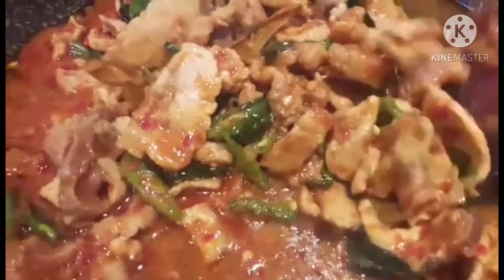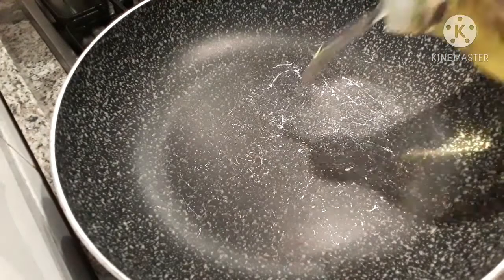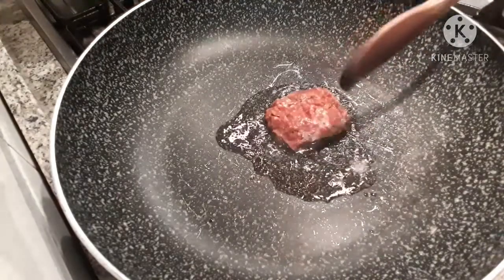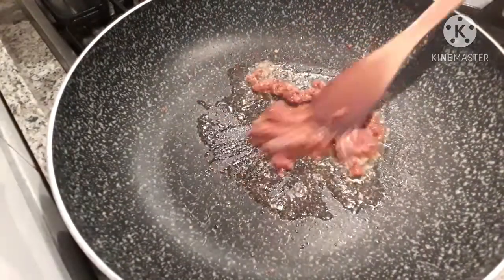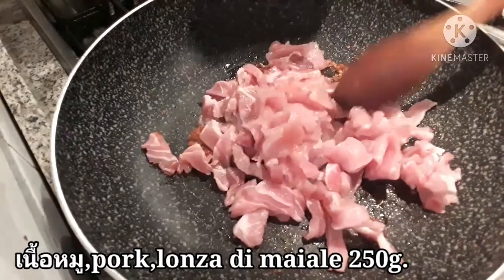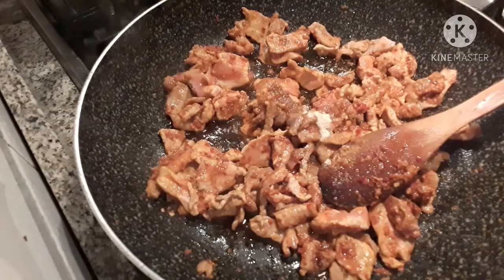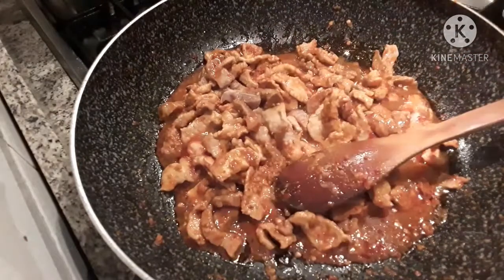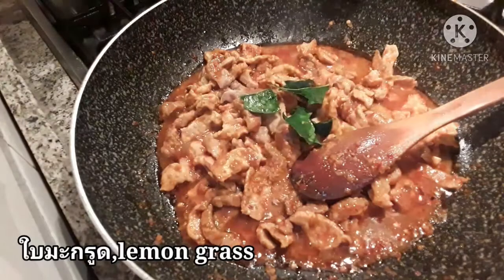วิธีทำผัดเผ็ดหมู ง่ายๆสไตล์ต่างแดน เข้มข้นอร่อยถูกใจ|Red Curry with pork|Maiale alCurry Piccante